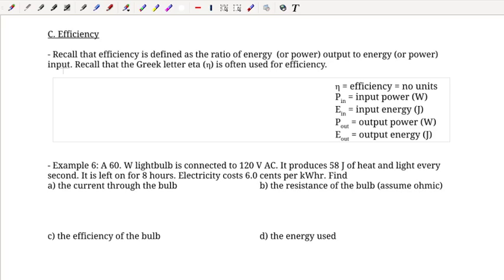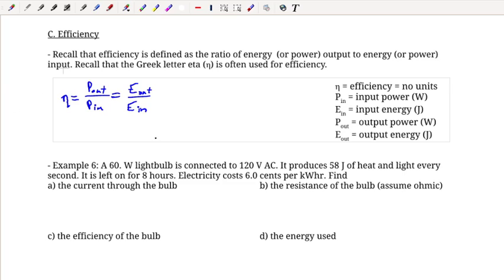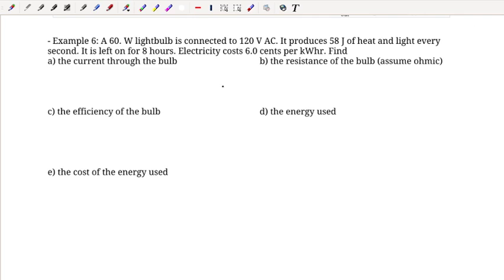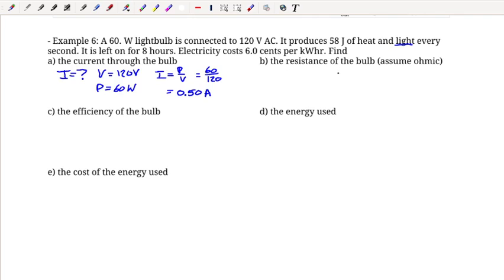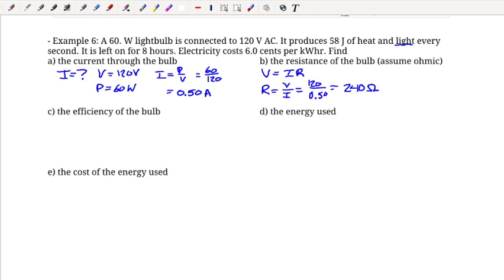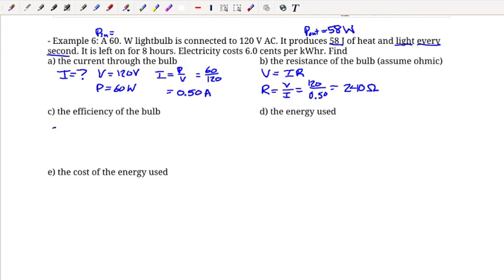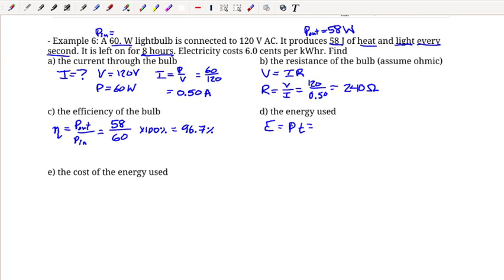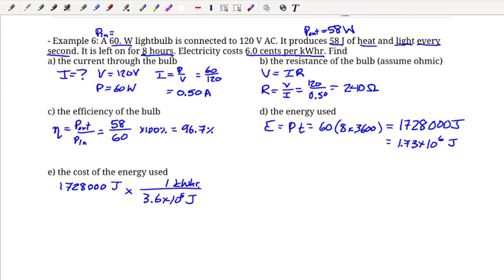Lesson 2C - Efficiency